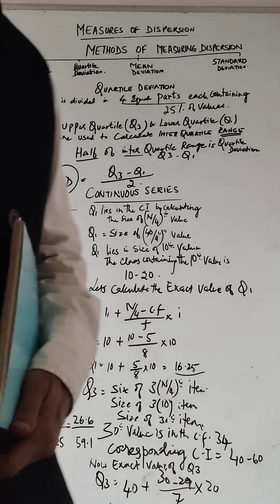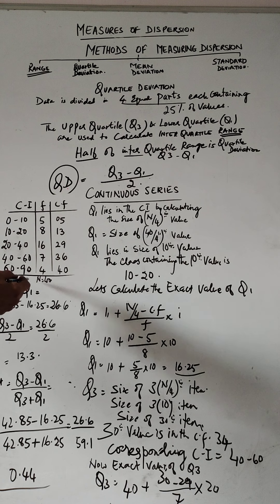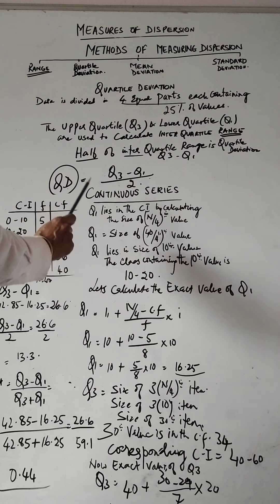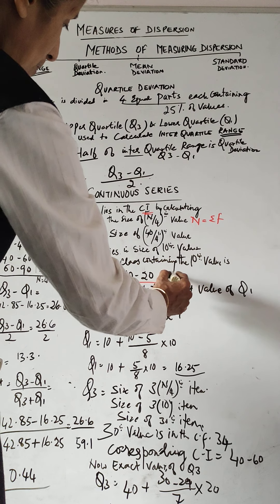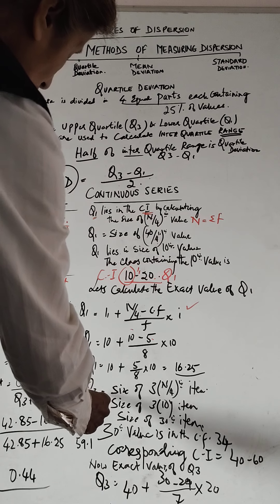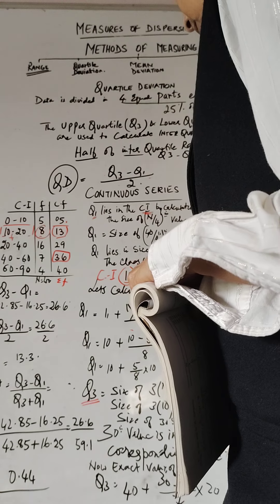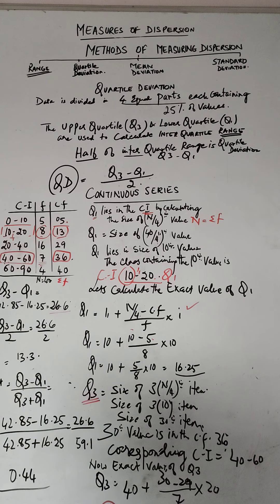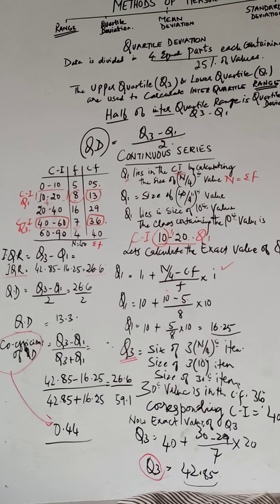Quartile Deviation in Continuous Series